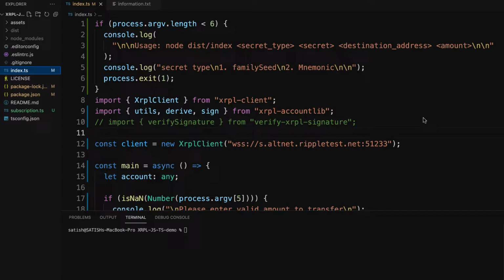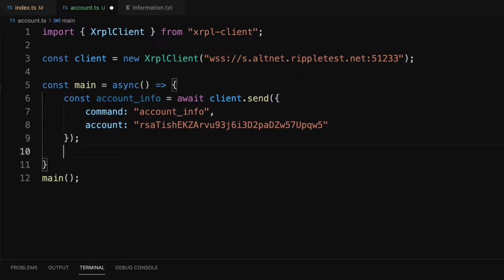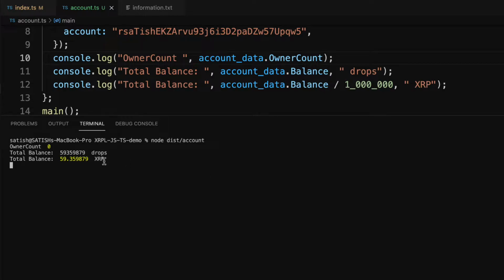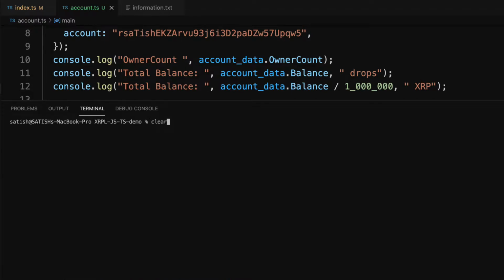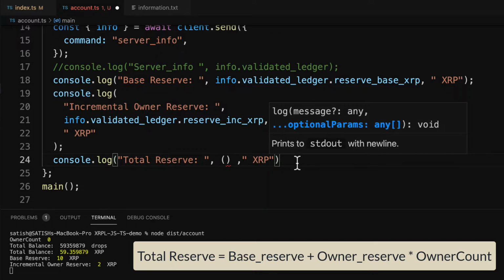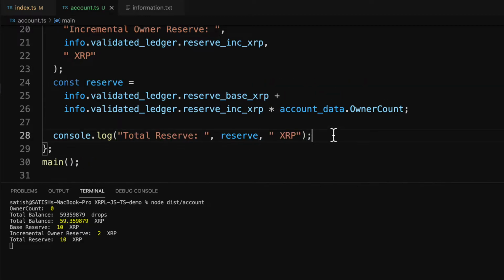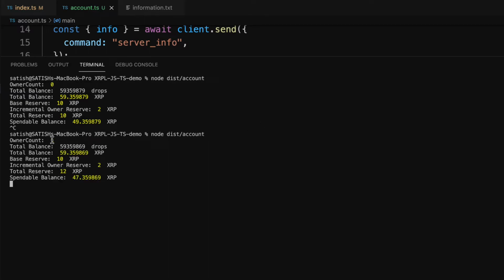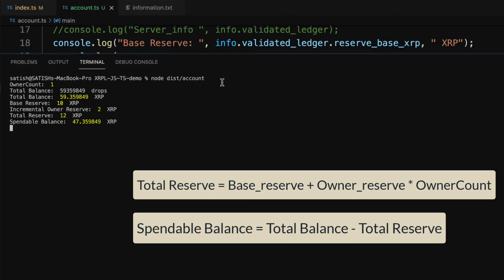19. Balance Detail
Calculating Balance details by fetching the reserve requirements directly from the ledger.

## Topics covered

- XRP Ledger Account Reserve Requirement.
- Fetch reserve values directly from the ledger.
- Total Reserve = Base_reserve + Owner_reserve * OwnerCount;
- Spendable Balance = Total Balance - Total Reserve;
- You can not send more XRP than present in your “spendable balance”.